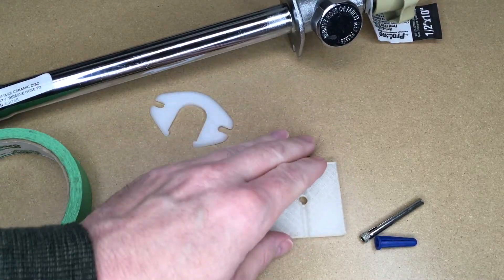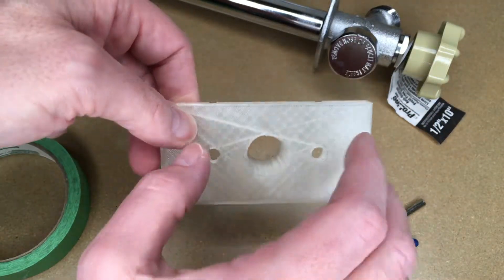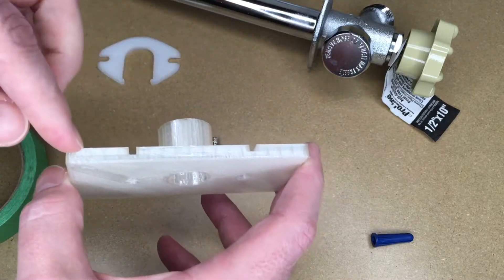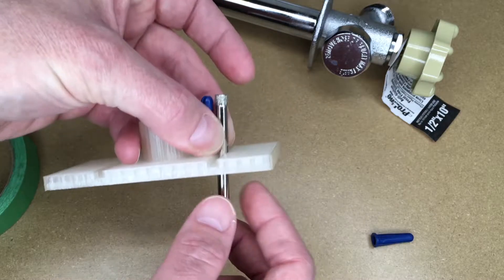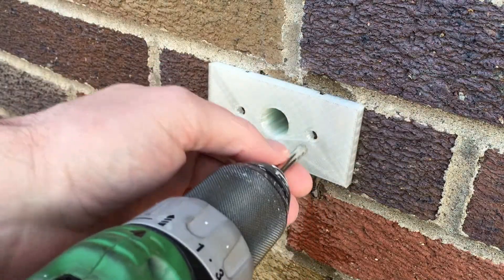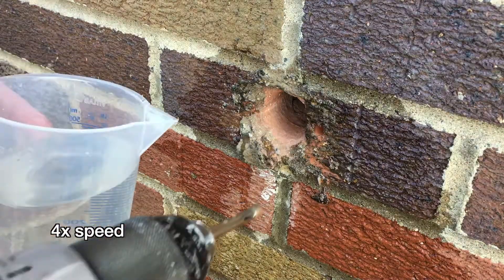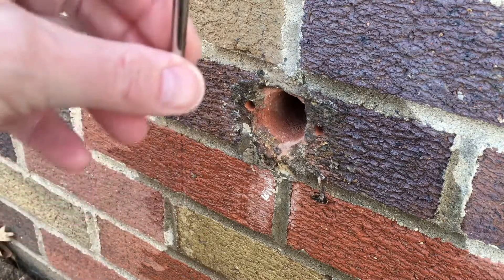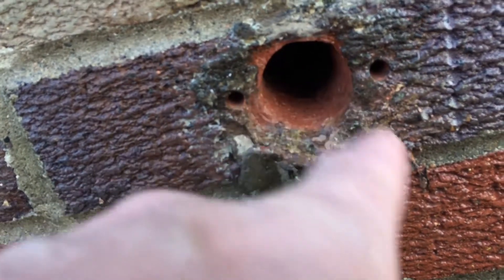Using a 3D Printed Drill Guide